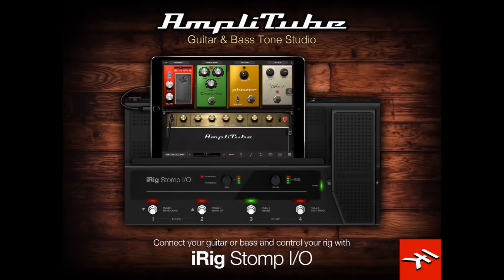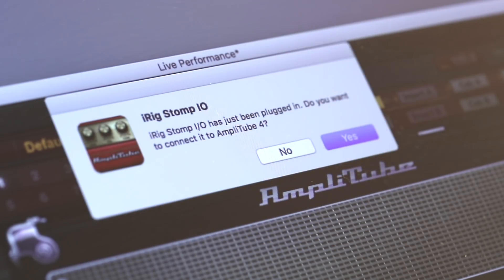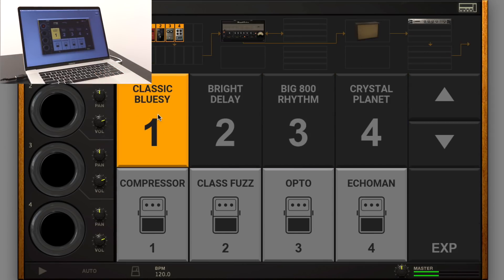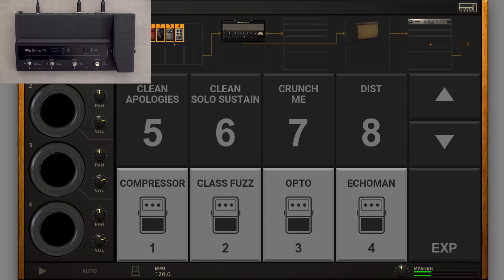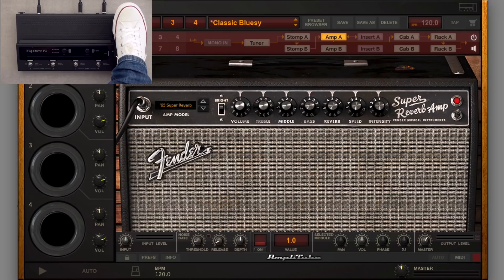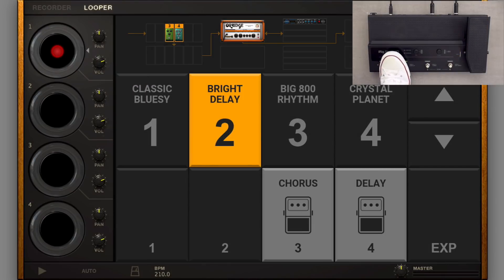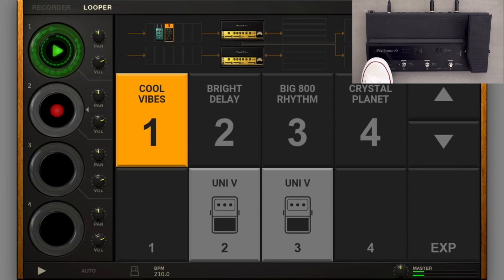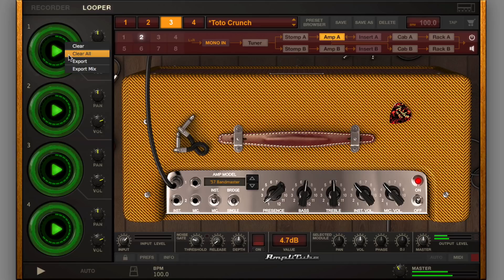AmpliTube 4.6 Update - Live mode and more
IK has released a new AmpiTube 4 (Mac/PC) update that adds Live mode for use with iRig Stomp I/O, IK’s revolutionary USB pedalboard controller and audio interface that lets you stomp effects, change presets, adjust settings and more, all with the feel of a traditional pedalboard. Live Mode is useful to provide a clear and intuitive view of your rig, presets and effects, all at a glance when perfforming or recording.

This update also includes general reliability improvements for all AmpliTube users, so update now!

AmpliTube works as a standalone application and as a plug-in for your favorite DAW. AmpliTube recreates the entire guitar/bass signal chain from instrument to recording device, and does so in a very realistic and intuitive way.

Live mode is activated when iRig Stomp I/O is connected and can be shown or hidden in
any moment.

What's new in Live mode?

- New Live mode to easily view/control AmpliTube from iRig Stomp I/O
- Improved general integration with iRig Stomp I/O
- MIDI controllable Master Volume
- New dropdown menu for quickly assigning presets to Program Changes
- Added ability to hide pop-up message about gear not owned
- General reliability improvements

Updating to AmpliTube Version 4.6 is FREE for all registered users of AmpliTube.